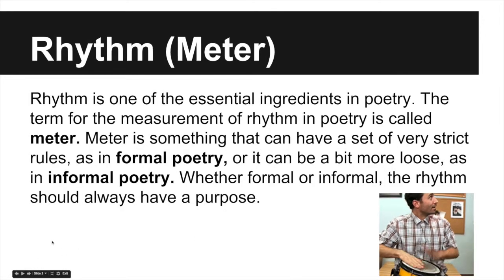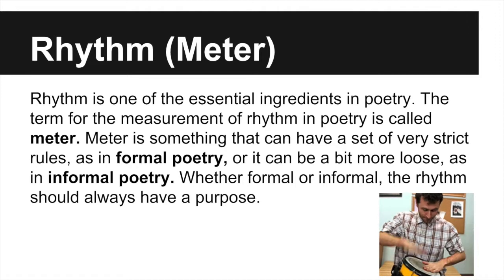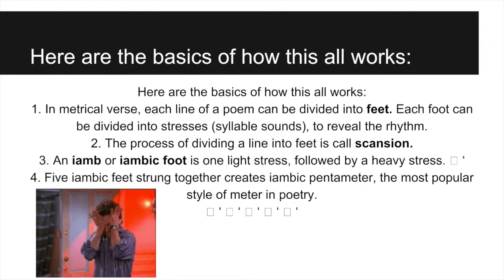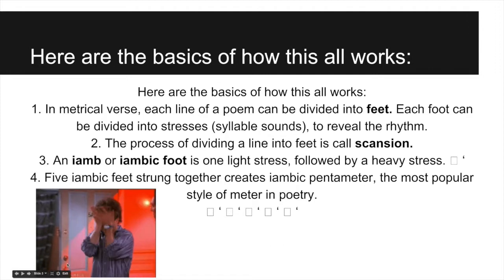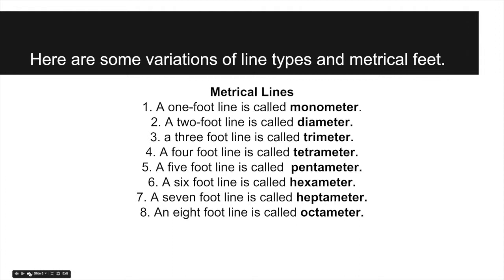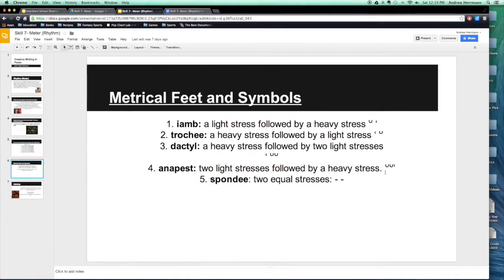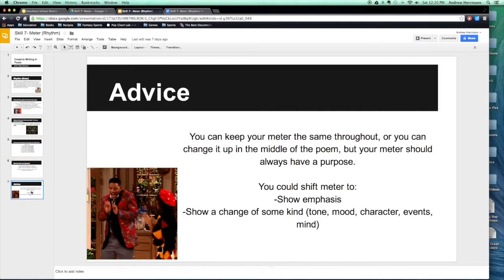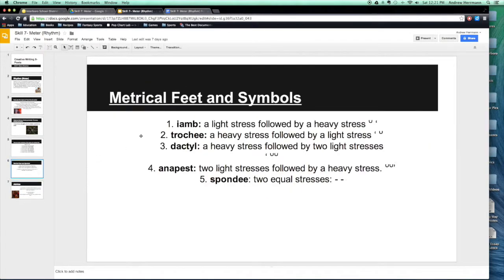Poets- Skill 7- Meter (Rhythm)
This video explores some different types of meter to use in poetry writing.